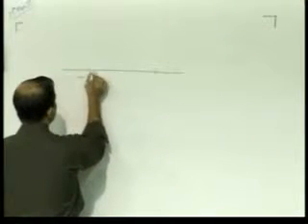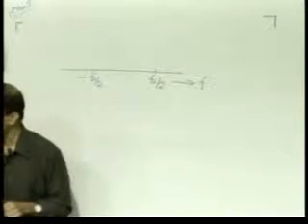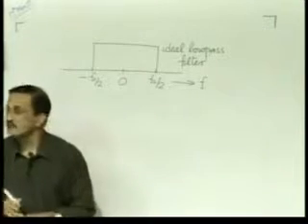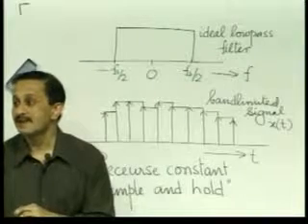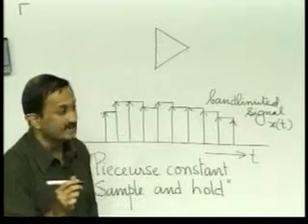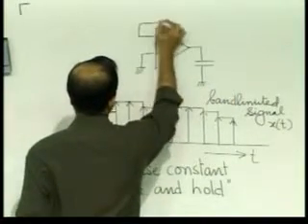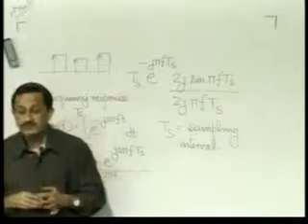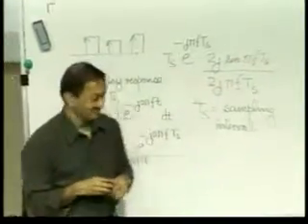FLV Player EE210 L28